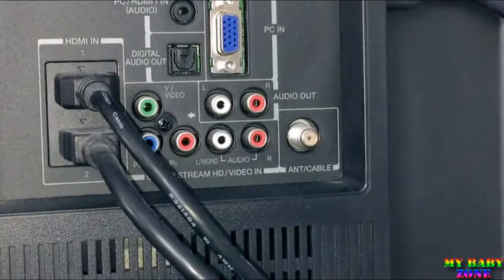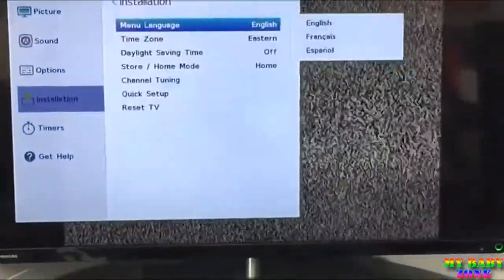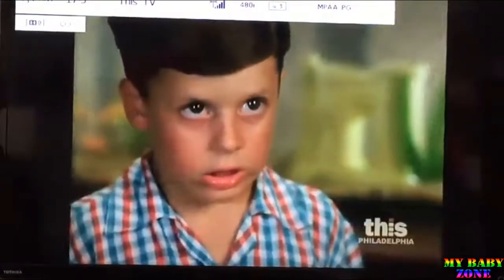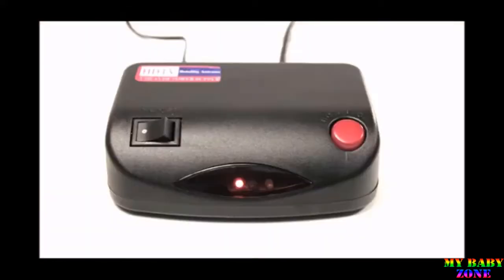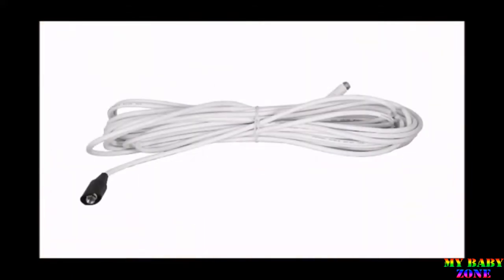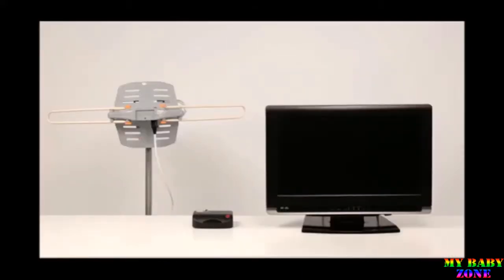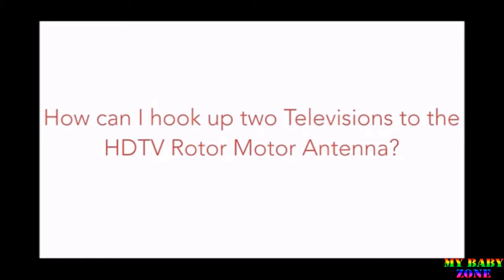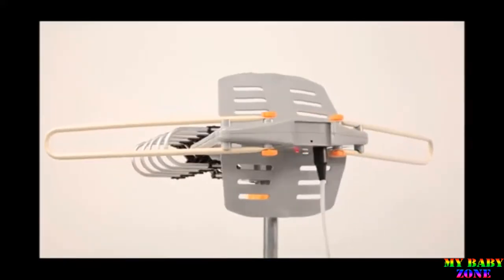Top 3 Best Tv Antennas Reviews In 2020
1. HDTV Antenna

2. Amplified HD

3. RCA Compact

In this video, I have listed the Best TV Antennas in the market in 2020. I have made this list based on my personal opinion, and I have also tried to list them based on their price, quality, durability and more.
I hope, You have enjoyed the video if you guys did be sure to give it a like, if you’re new to the channel consider subscribing and most importantly be sure to have a good day!

Mybabyzone is a participant in the Amazon Services LLC Associates Program, an affiliate advertising program designed to provide a means for sites to earn advertising fees by advertising and linking to Amazon.com. As an Amazon Associate I earn from qualifying purchases.